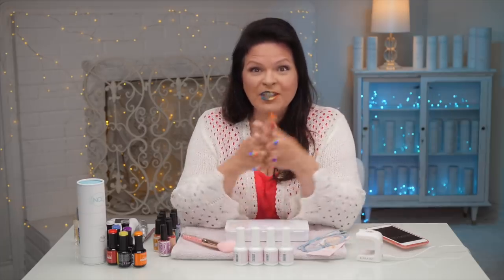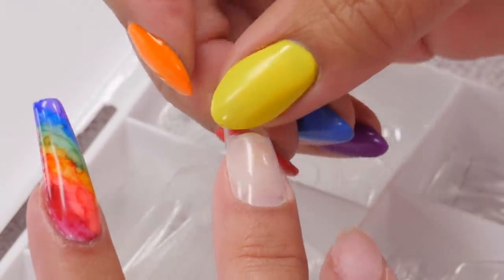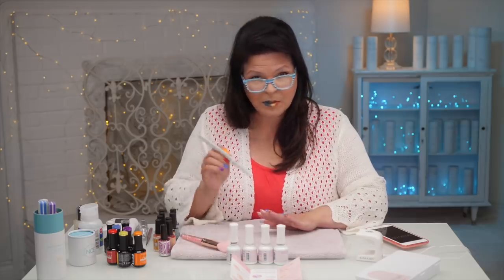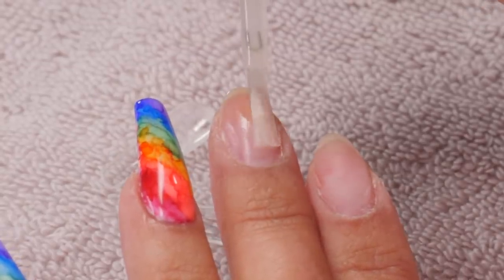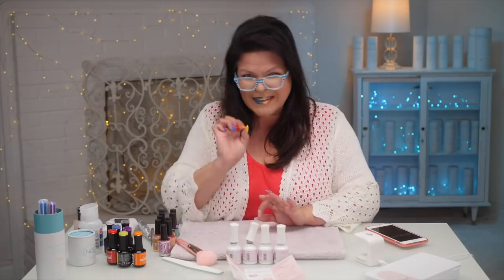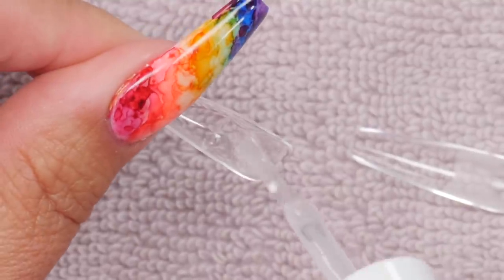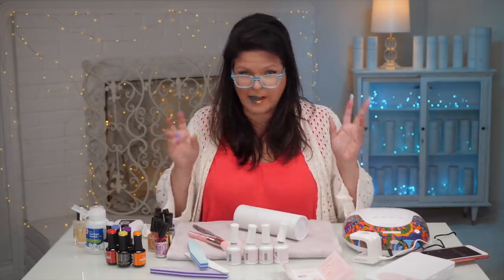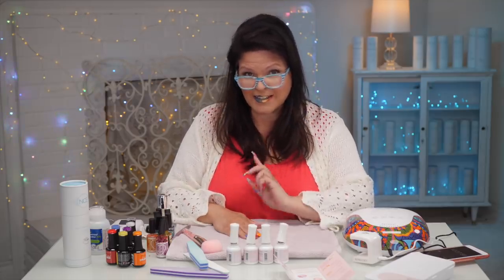Fast Easy DIY 🌈Nails with Kiara Sky Gelly Tips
From no nails to Pride Nails...fast! Skip the sculpting and shaping. Then your ready for Pride nail art. With alcohol Inks I create stunning Pride Rainbow Art.

Suzie’s New Clean Acrylic Starter Kit, Premium Acrylic Brush and Files are available to everyone, both DIY’s and Pro’s!  Also check out her Signature Series ‘Nuke It’ Apron😀

00.00 We Are There by Bob Bradley | Nick McEnally | Josh Weller *
01.57 Space Machine by Alex Arcoleo *
03.41 All Parts Equal by Airae ^
04.38 Elude by Senchi ^
06.46 Love Out Loud by Gamma Skies feat. Christine Smit ^
10.39 Neon Feels by Martin Felix Kaczmarski | Alex Arcoleo *
12.47 It’s Go by Alex Arcoleo | Josh Oliver *
13.48 Gyro Trance by Terry Devine-King *
17.11 Whispers by Valante ^
18.19 Find Our Space by Alex Arcoleo | Josh Oliver *
18.48 Obsidian by Amaranth Cove ^
19.28 We Are There by Bob Bradley | Nick McEnally | Josh Weller *